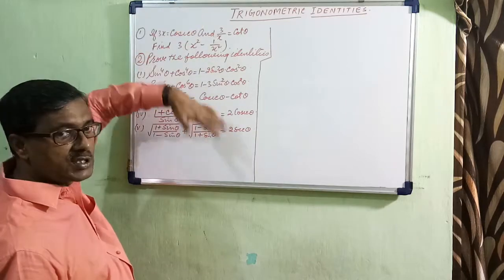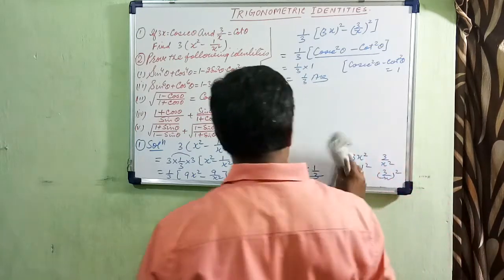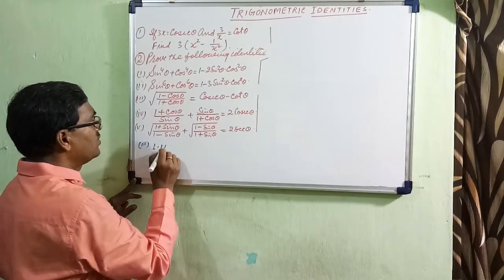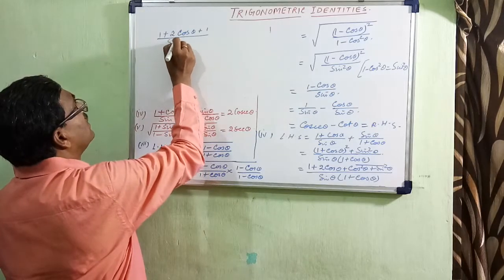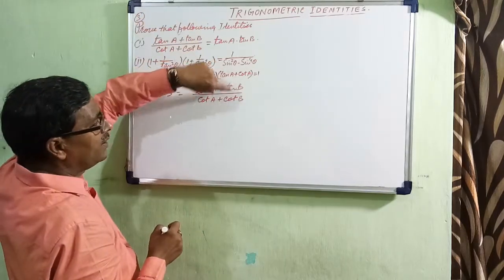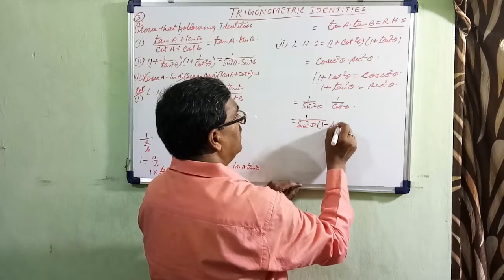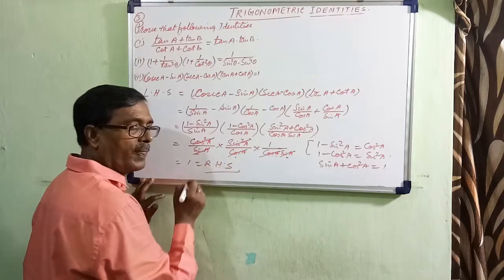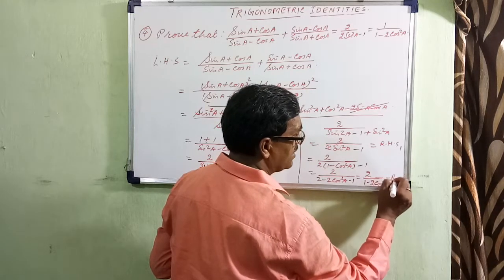Class X Trigonometric Identities by A.K.Sah